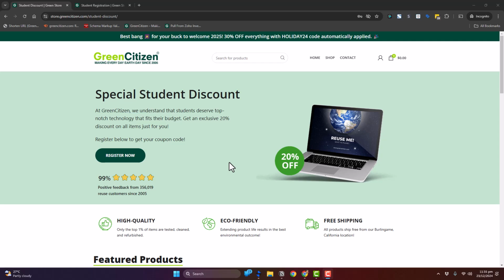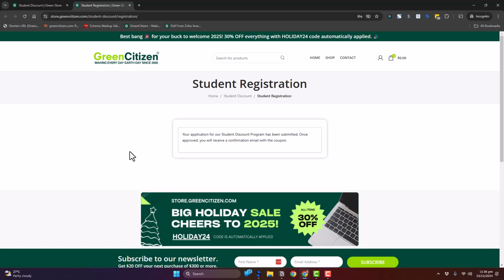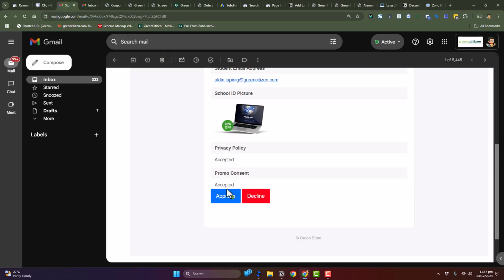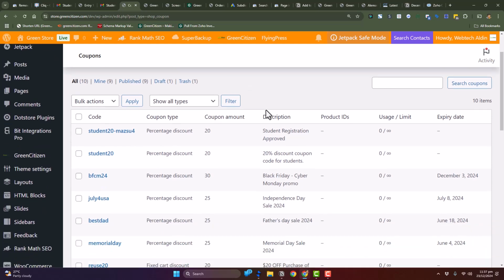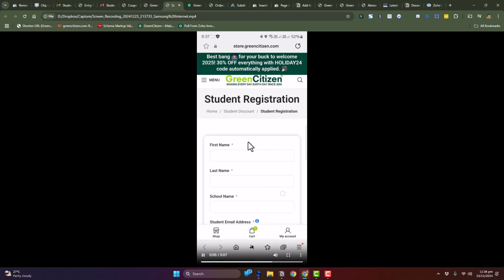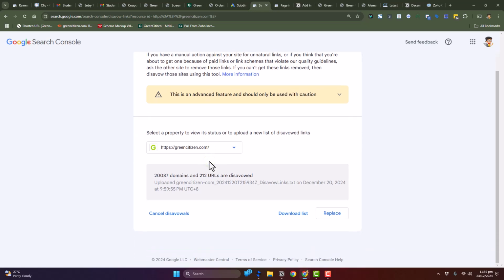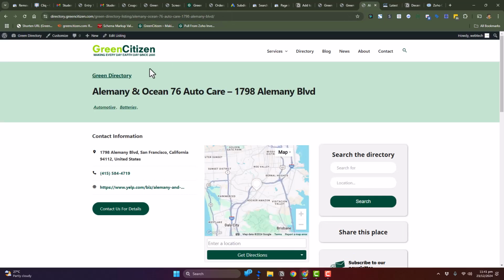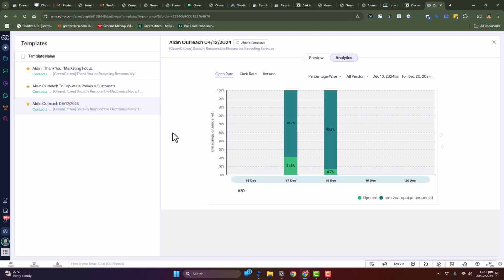Video Report 114 - December 16 - 20, 2024 - Green Citizen - Webtech Aldin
- Toxic links assessment on SEMRush Backlink Analytics
- Error 404 URL fixes on the Google Search Console
- Disavow toxic links on Google
- Setup the student registration and approval process on the Green Store
- Migrate Green Directory to subdomain directory.greencitizen.com
- Adjust Google ad campaign
- Design banners for the promo and student flyers with tracked QR code using in-house URL monitoring tool
- Leads generation and outreach to new contacts for top value companies or accounts on Sales Navigator and Zoho CRM